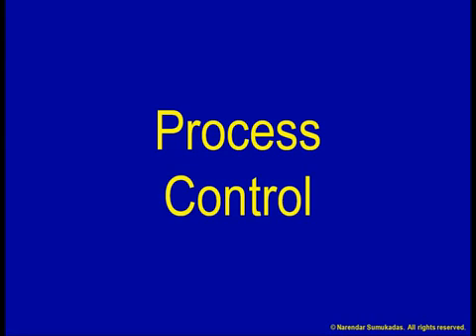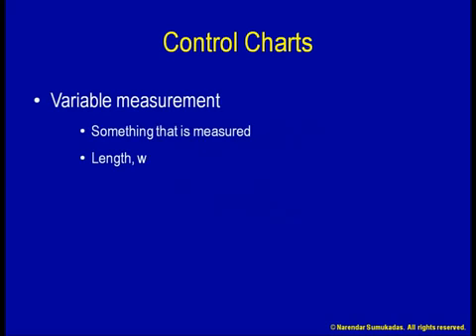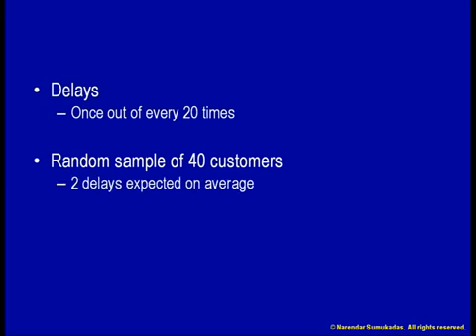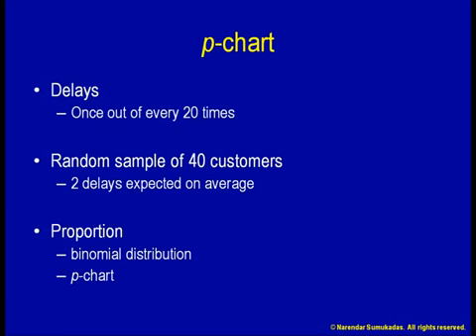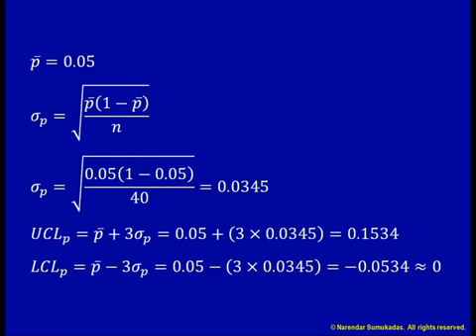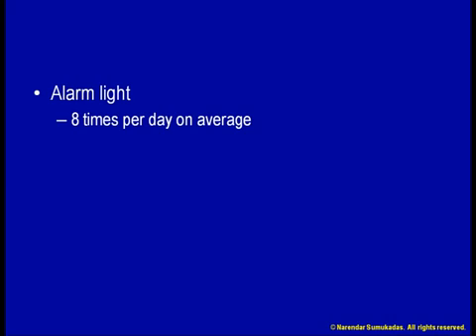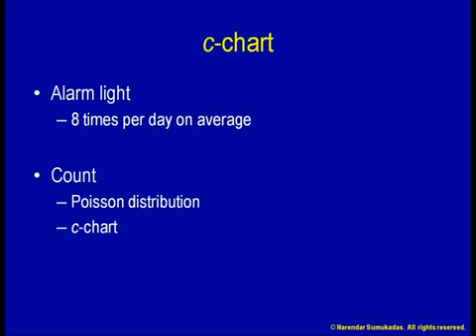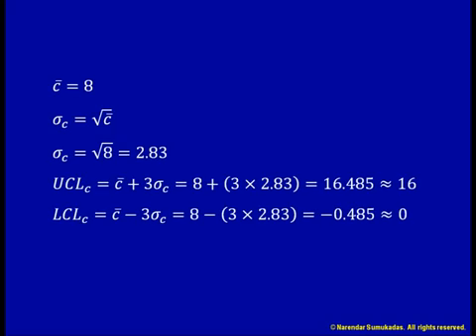3 g p c charts 1